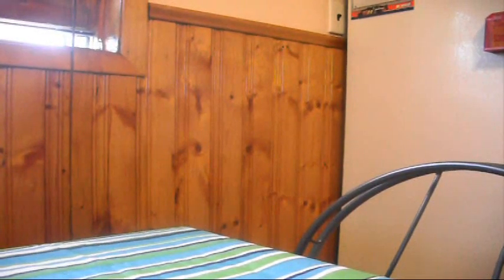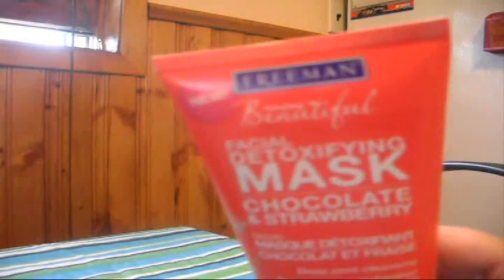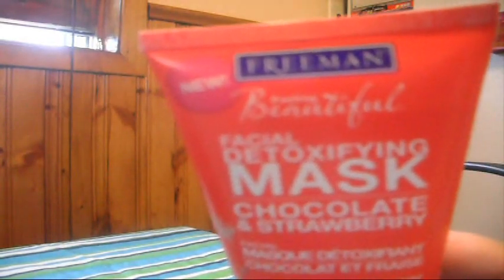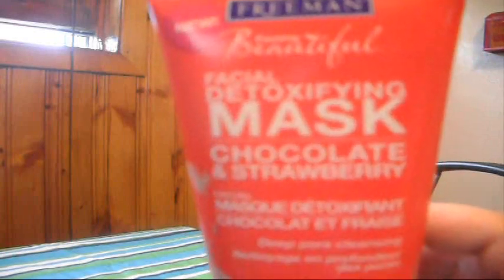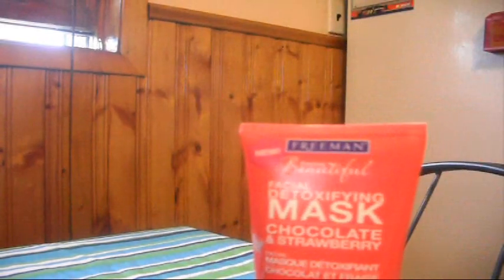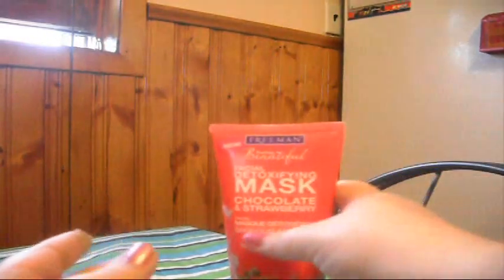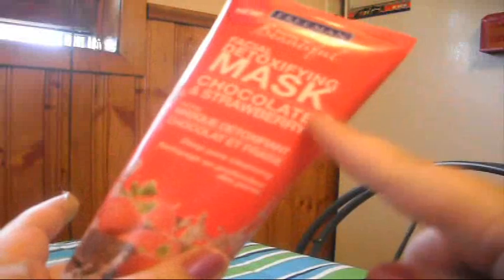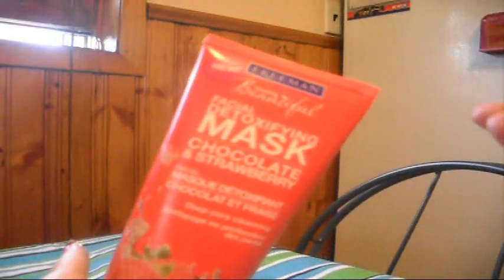Review: Freeman Feeling Beautiful Detoxifying MASK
I bought this product to try simply because of the intoxicating smell.  I'm a chocolate nut :)

Please comment rate and subscibe